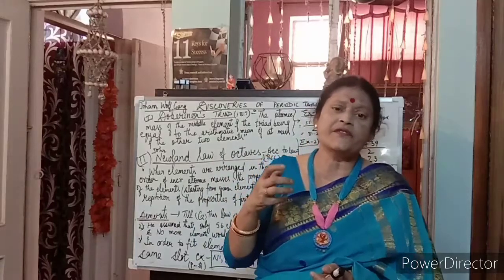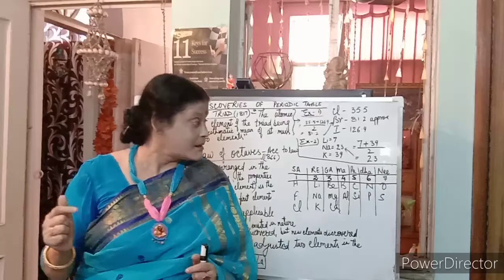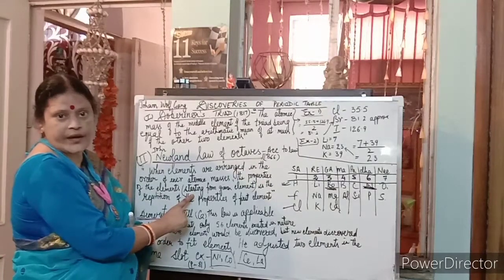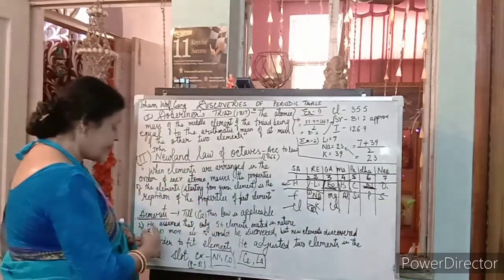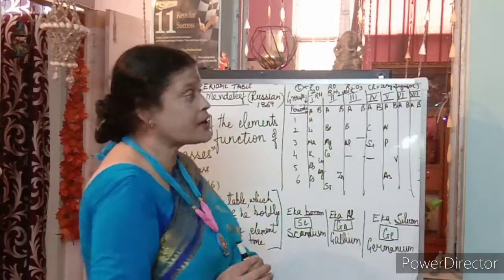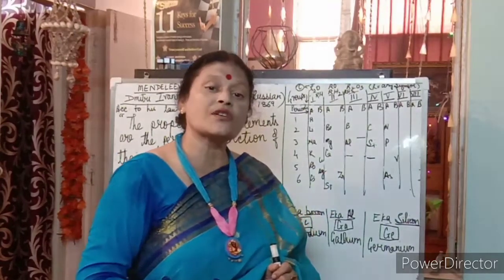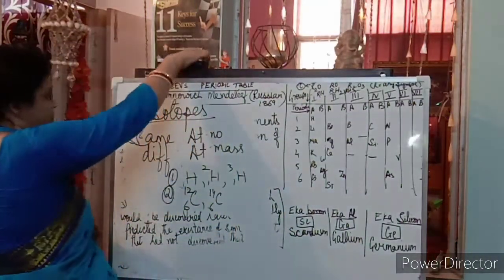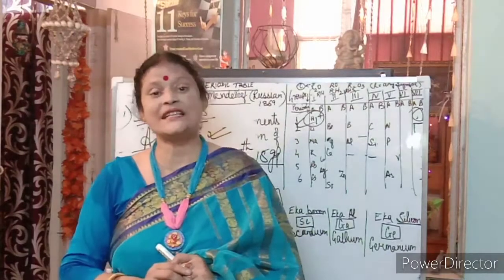CBSE CLASS 10TH | TOPIC - DISCOVERY OF PERIODIC TABLE | CHAPTER- PERIODIC CLASSIFICATION OF ELEMENTS